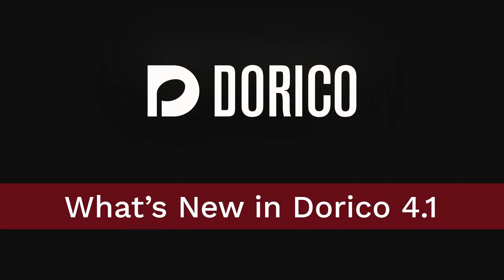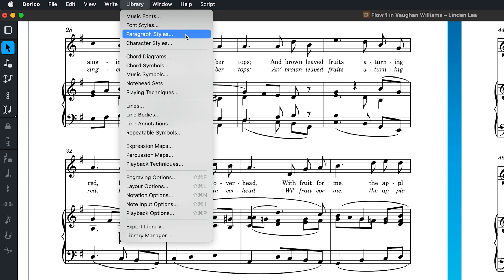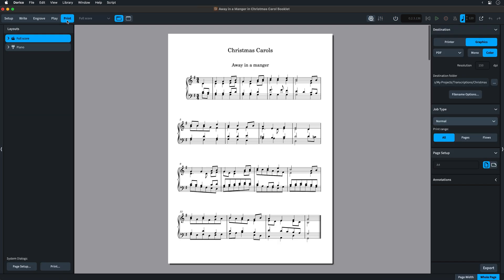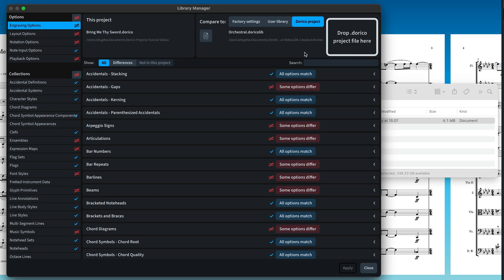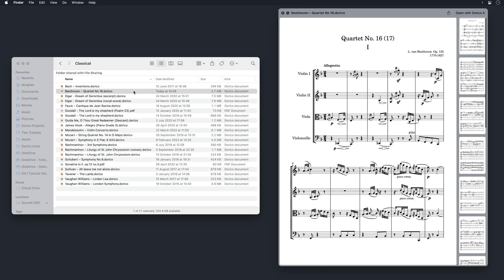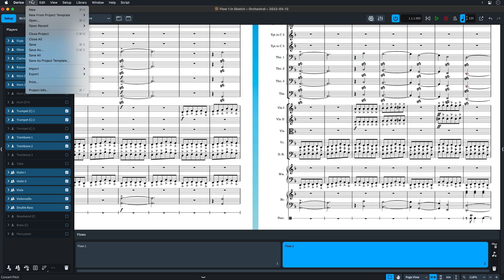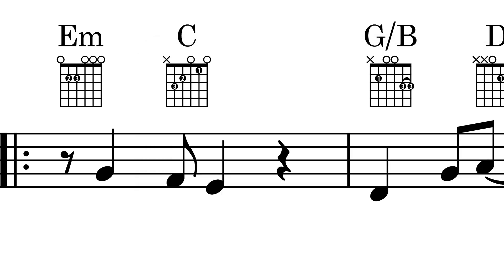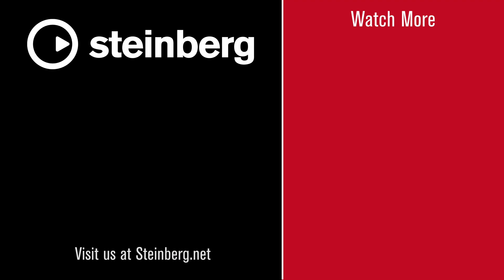What's New in Dorico 4.1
Dorico 4.1 is available now, with several new features and improvements, new options and preferences, and two new VST effects plug-ins, free for all users of Dorico 4. See what we have added, from features for printing specific flows, increased flexibility for styling lyrics, and new ways to share Dorico libraries. Look out for the separate video that showcases the improvements made to the Key Editor.

00:00 Introduction
00:29 Key Editor Improvements
01:04 Lyrics Paragraph Styles
02:27 Print Flow Range
03:02 Library Manager Improvements
03:58 Usability Improvements
05:07 New Preferences
06:29 Engraving Options
07:31 Frequency and Multiband Compressor